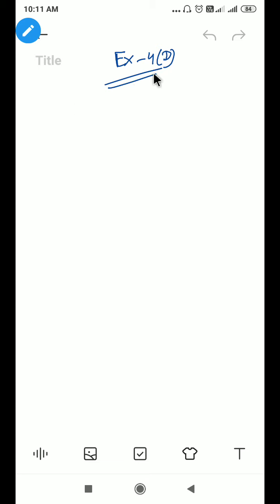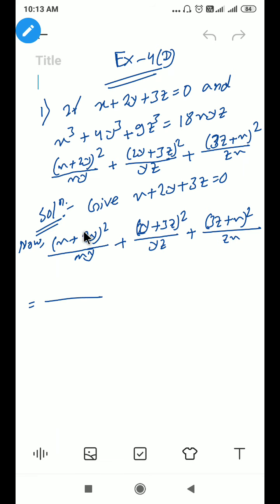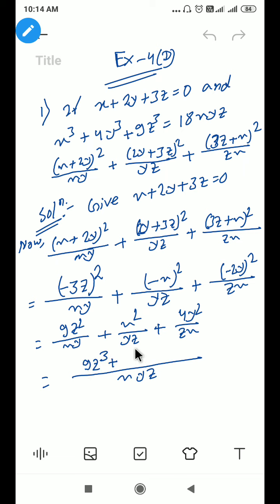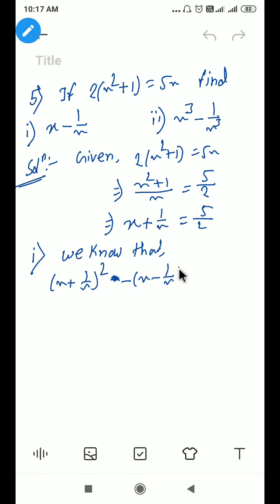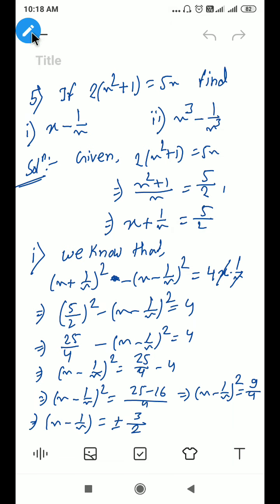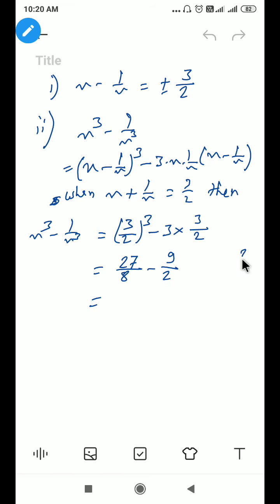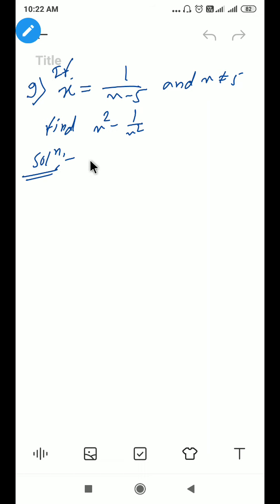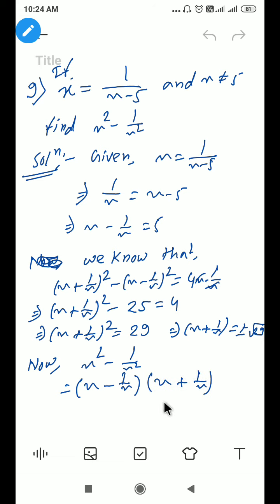Expansion (Ex:4(D))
Expansion (ICSE concise mathematics selina)
Ex:4(D)
1,5,9